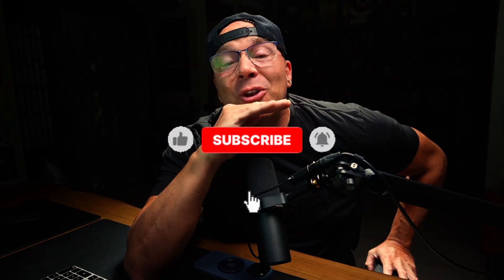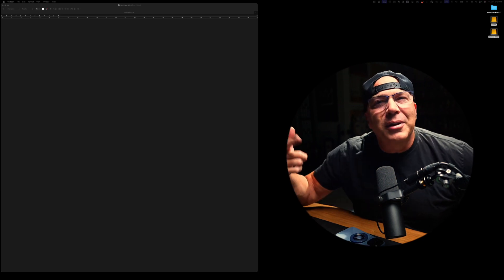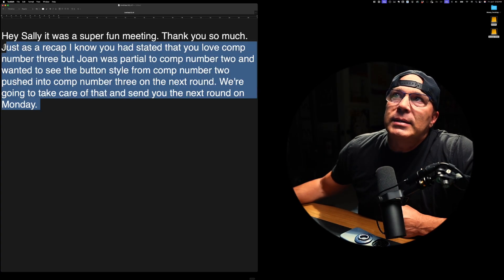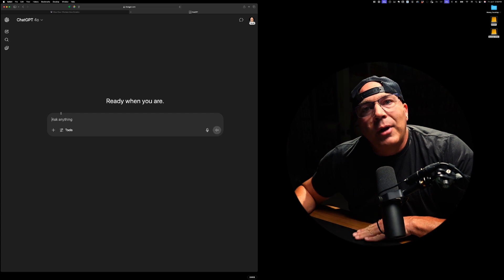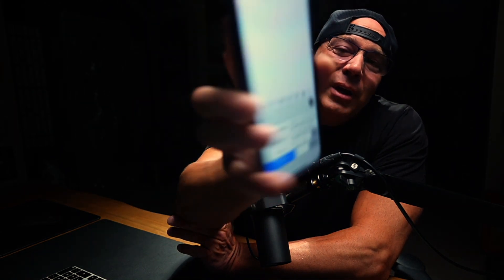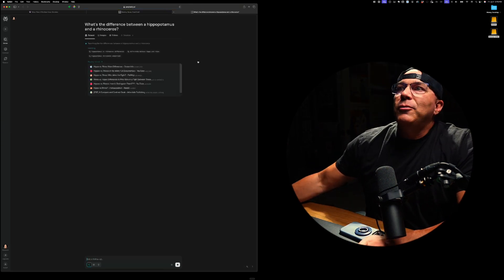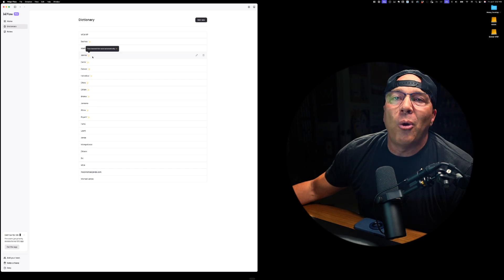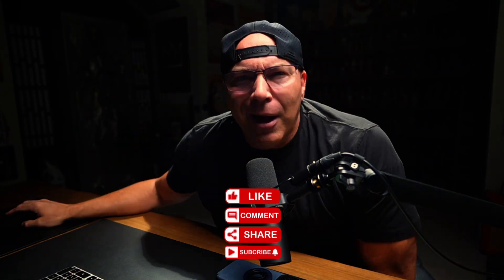The AI Dictation Tool That Changed Everything (Wispr Flow AI Review and Tutorial)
Use this link to get Wispr Flow You and I both get $15 credits when you hit 2,000 words!

I don’t say this lightly, this tool changed the way I work. In this video, I’m walking you through Wispr Flow, a voice-to-text AI app that actually gets it right.

I’ll show you exactly how I use it every day to:
📌 Draft emails without typing a word
📌 Capture client notes and fix them on the fly
📌 Turn voice dictation into polished copy
📌 Use “Hey Flow” commands to format anything
📌 Even push ChatGPT and Perplexity AI prompts directly with voice
📌 I’ve tested the other tools. This is the one I stuck with. Total game changer.
📌 It works on Mac and iPhone, syncs beautifully, and even builds a custom dictionary (like spelling “Morepalooza” right every time).

00:00 Introduction and Life-Changing Tool
00:35 Discovering Wispr Flow
01:11 Website Overview and Affiliate Code
01:42 Tutorial: Using Wispr Flow on Mac
03:55 Advanced Features and Email Formatting
05:43 Using Wispr Flow with Chat GPT
07:51 Wispr Flow on iOS
12:09 Custom Dictionary and Final Thoughts
14:22 Conclusion and Call to Action

Hey there! I'm Michael Janda. I built and sold an eight figure agency with a client list that included Disney, Google, Warner Bros., ABC, NBC, Fox and more. Now I teach creatives how to run a successful business.